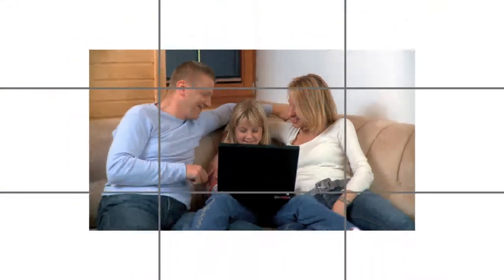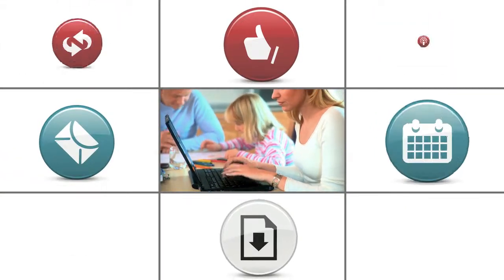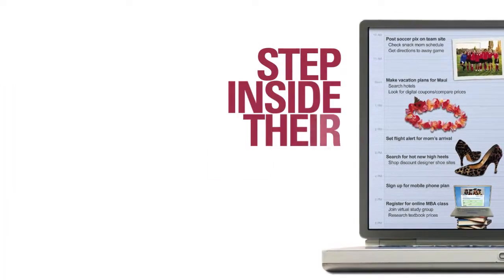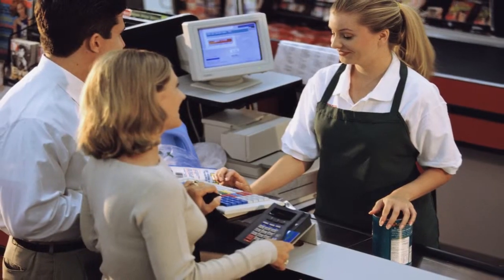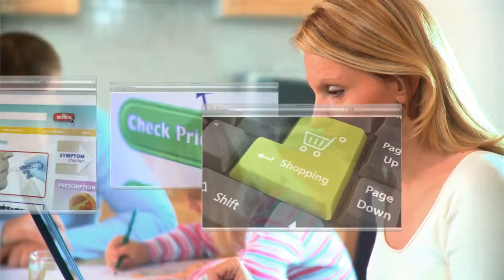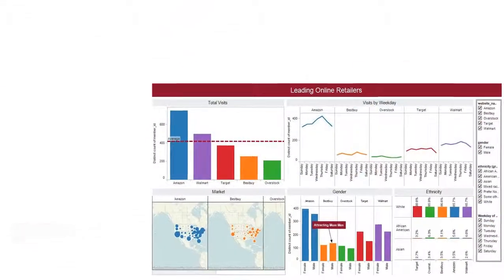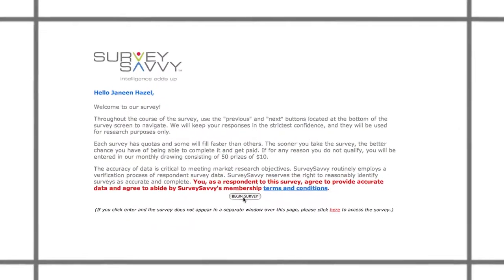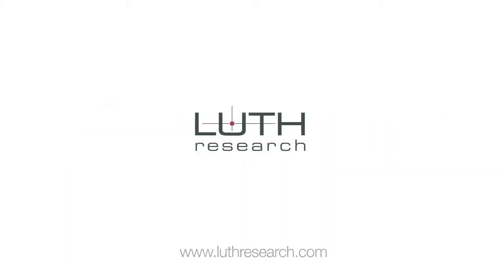Luth Research - ZQ Intelligence - Peterson Hill Marketing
Produced in conjunction with Peterson Hill Marketing Inc. on behalf of PHM's client, Luth Research.